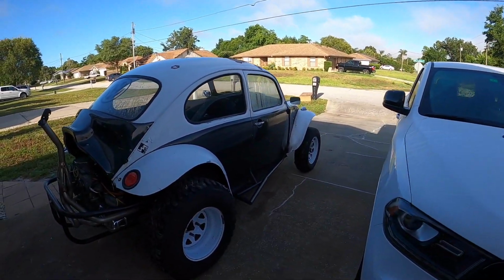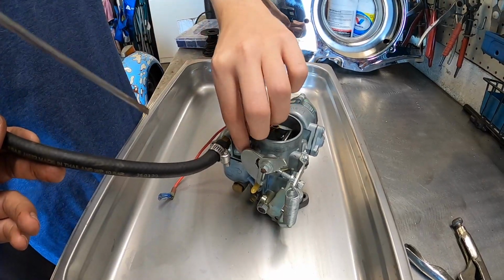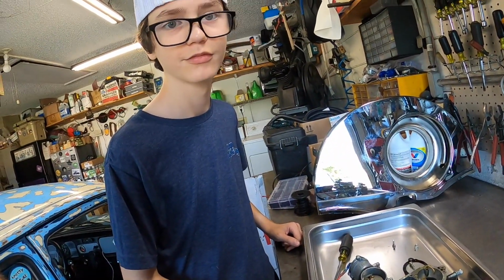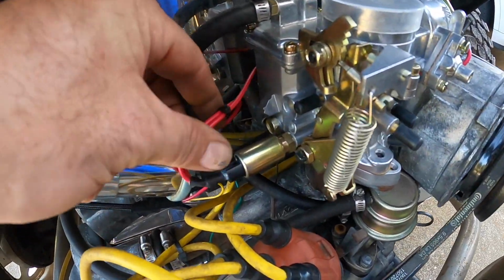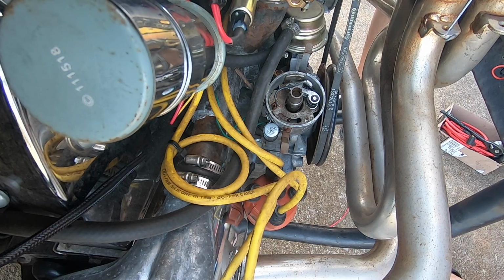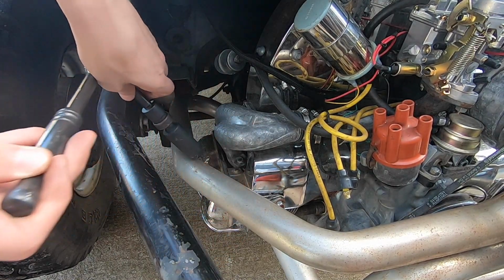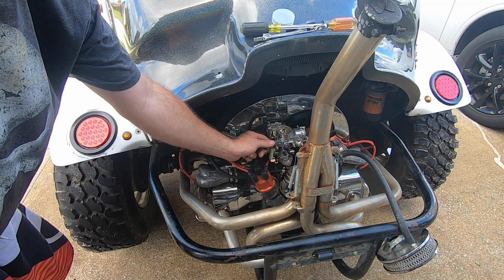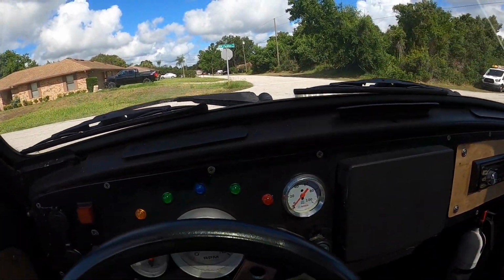VW Baja Beetle - Teaching The Kid - Tune Up, Timing, Carb Upgrade and Tuning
Tune up on your Volkswagen bug engine-  so easy a teenager can do it!
We're one step closer as we go through the tune up components on this engine. We change out the ignition cap, rotor, spark plug wires and spark plugs. We remove the carburetor that came with the car and found it was too small so we put on a Solex 30/31 carb. Got that tuned in, checked the timing and it seems to be running much better.

Check out my web site for T-shirts, merch, links to other great YouTube channels and supporters of VWJawbreaker!

A portion of all proceeds made via YouTube are being donated to Charity! 100%of the Merch, Amazon and YesWelder proceeds are also being donated to charity!
It’s just another way for me to help give back to others and pay it forward.

YESWELDER Link to savings!